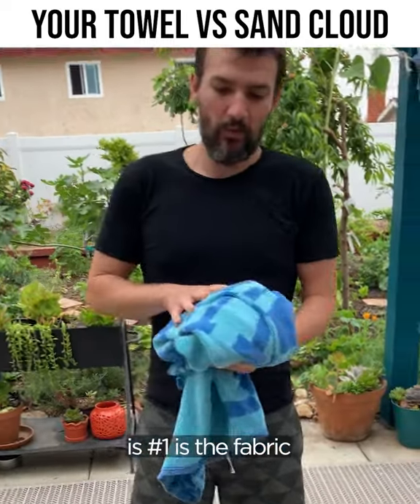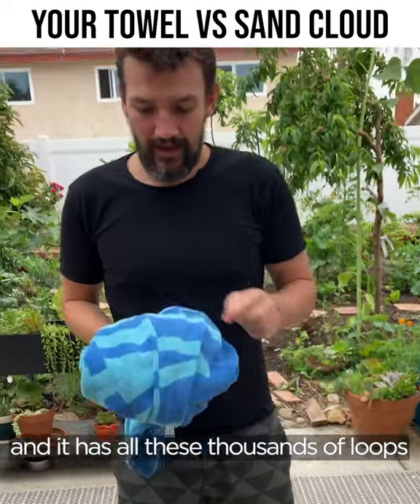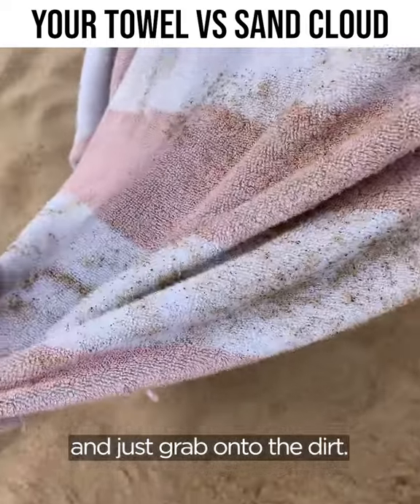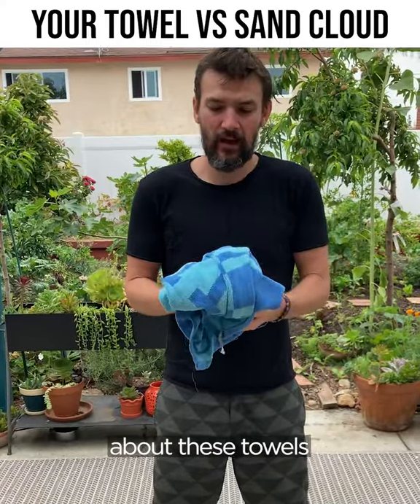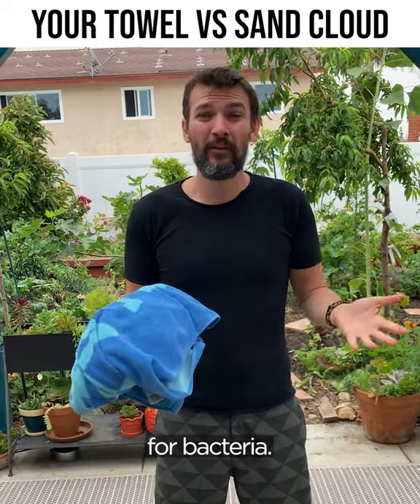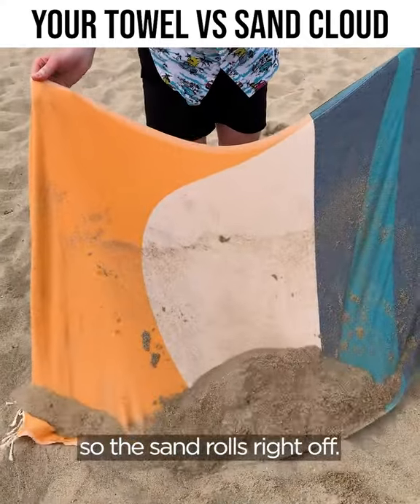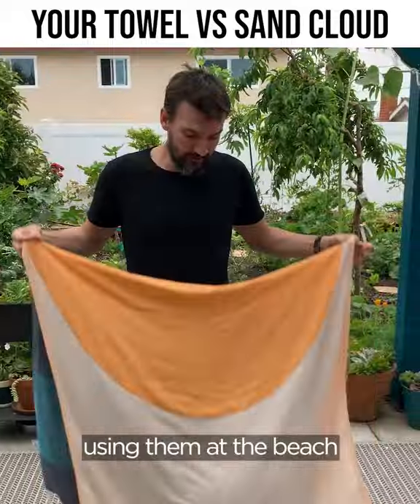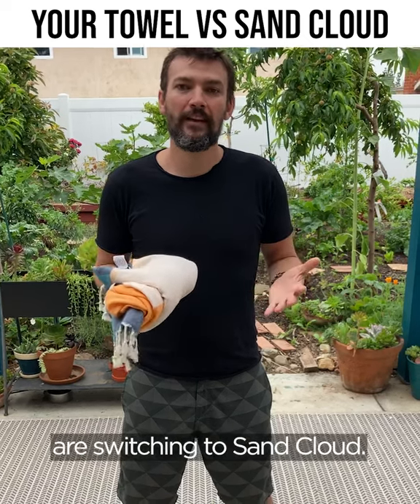Sand Cloud - Versus Bruno Host 2022 01 03